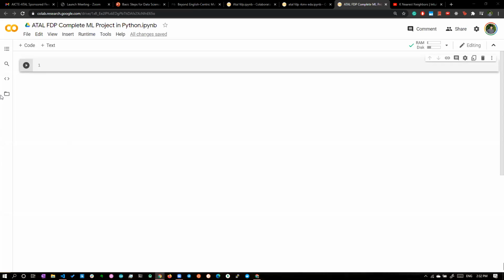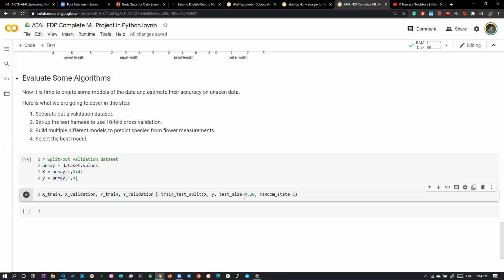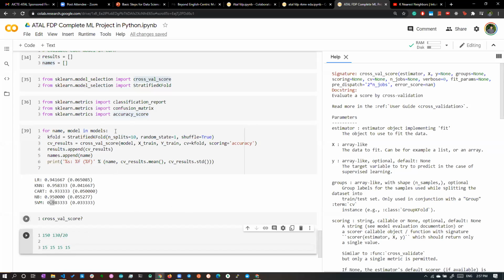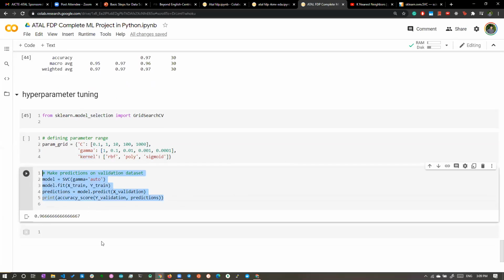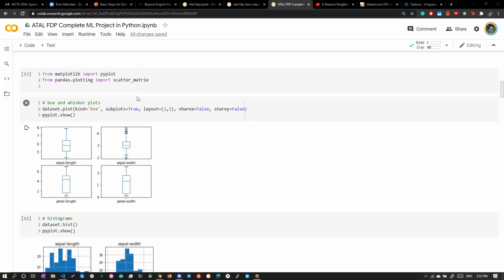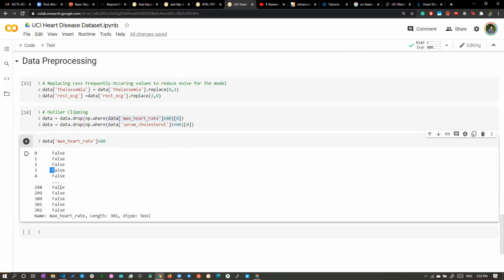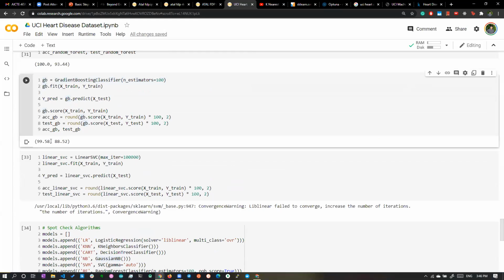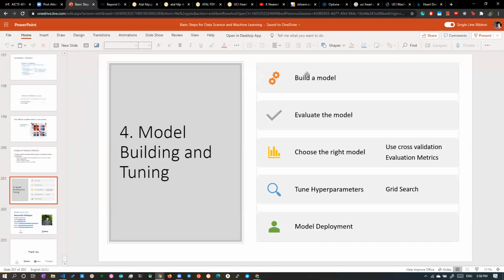Data Science - RKMVERI FDP - Day 2, Session 3